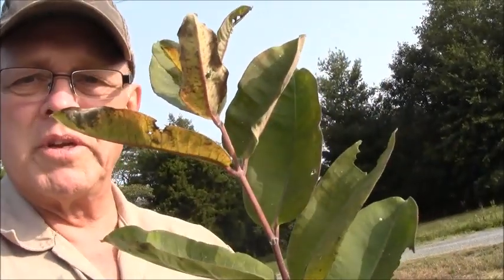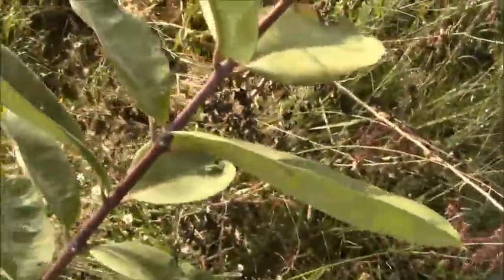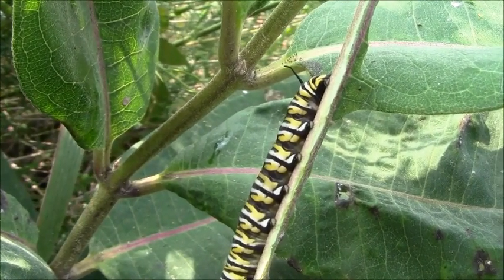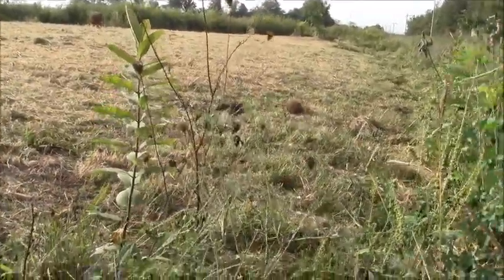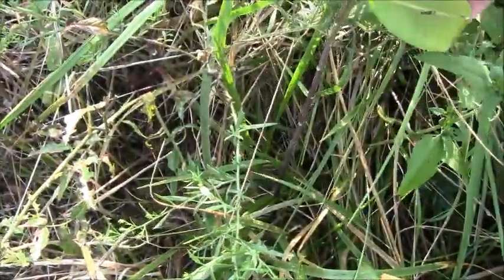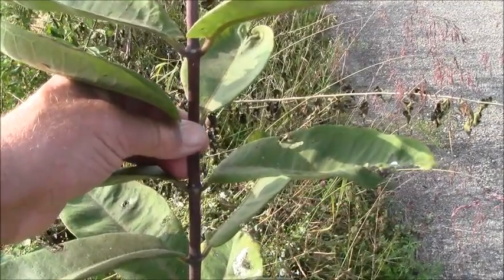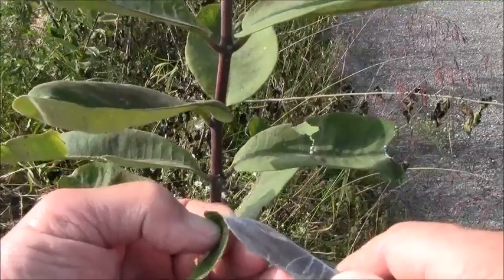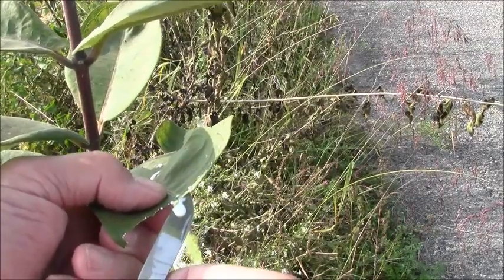Monarchs And Milkweeds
Monarch butterfly numbers have been dropping in recent years, and this insect favorite needs our help.  Let the milkweeds in your edges and odd areas stand until after  a killing frost.  The caterpillar in this video was still feeding on September 17 and will soon be forming a chrysalis and pupating.  About two weeks after that the adult butterfly will be ready to fly south to Mexico.  Give our little friends some help and leave those milkweeds!